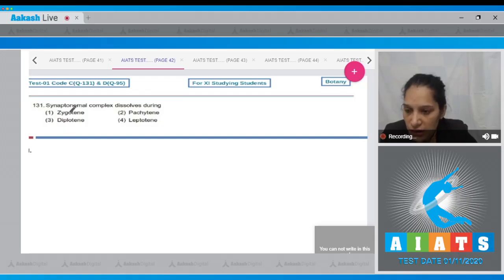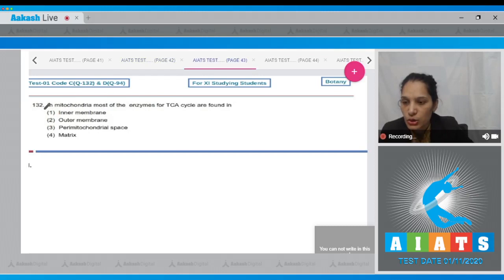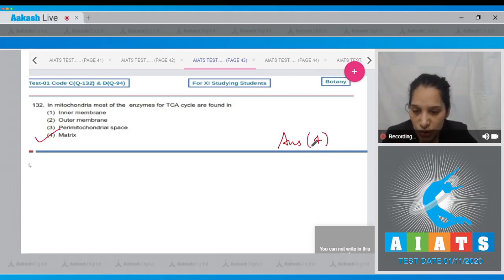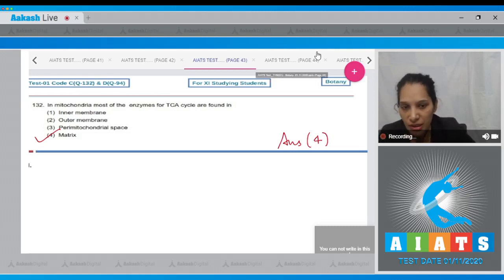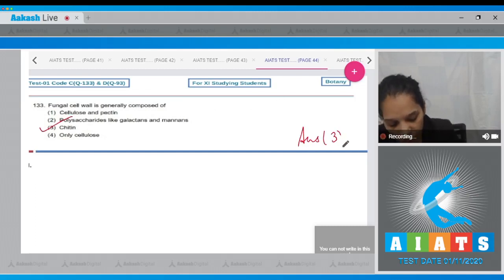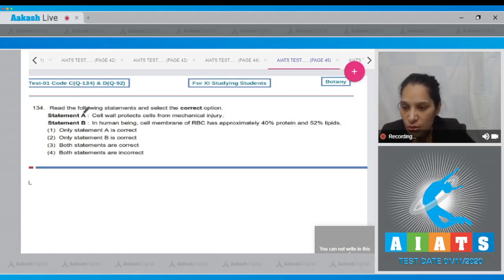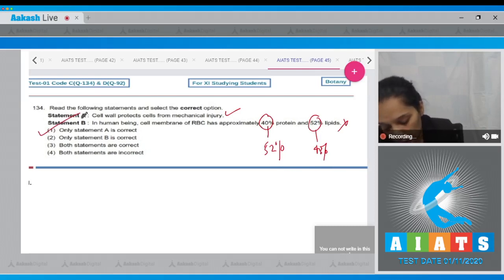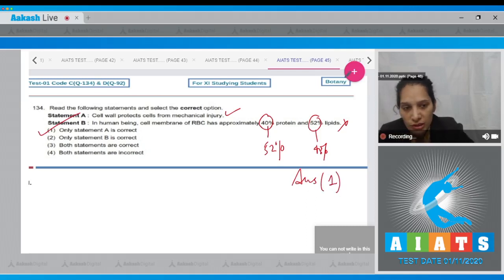AIATS TEST 1 Code C D For XI Studying Students BOTANY MEDICAL 2020 Q 131 to 135